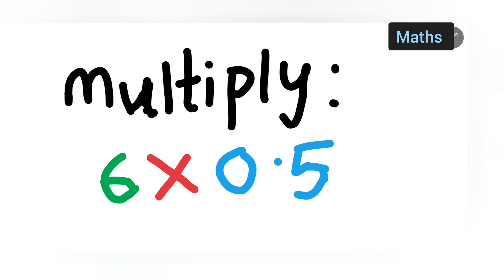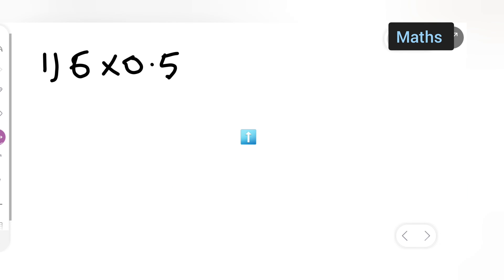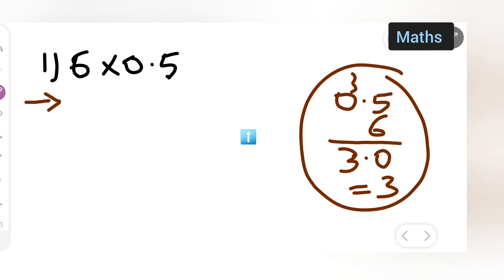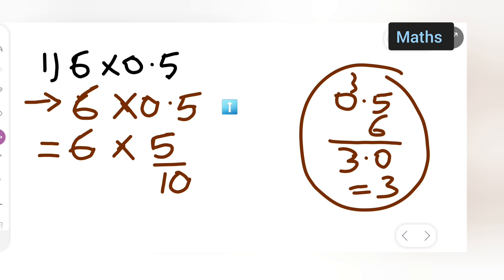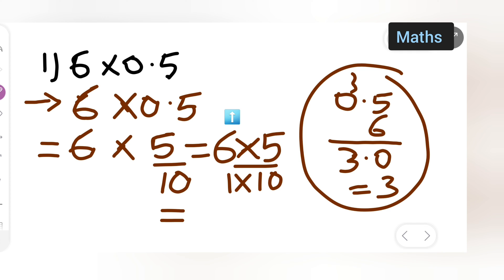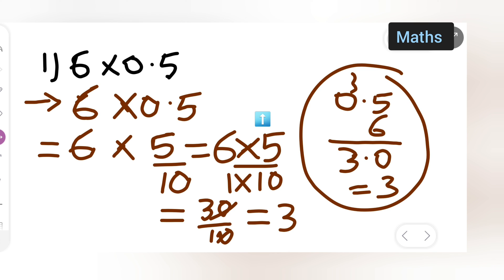multiple 6×0.5 | how to multiple 6×0.5